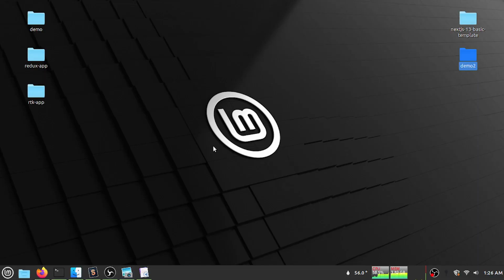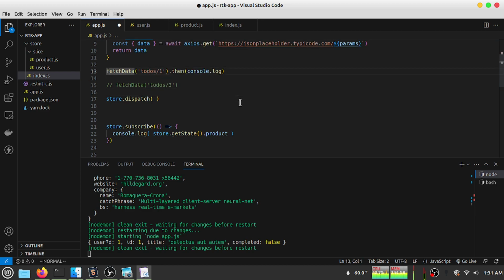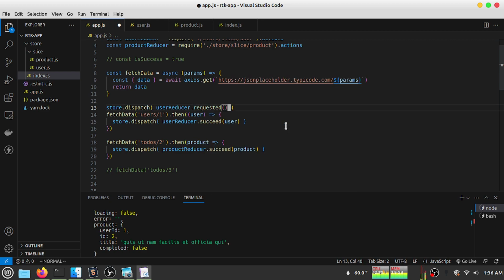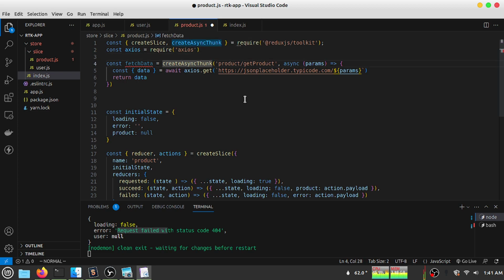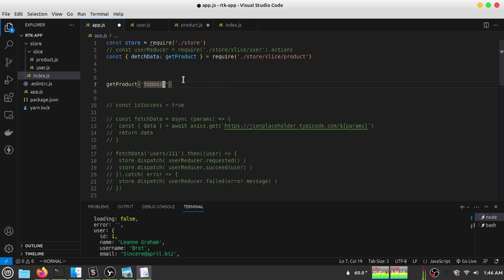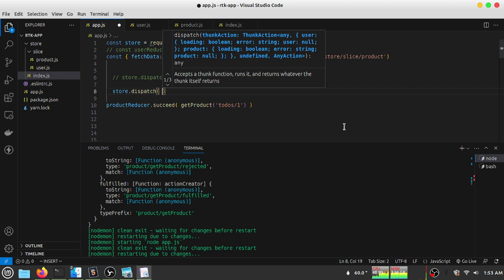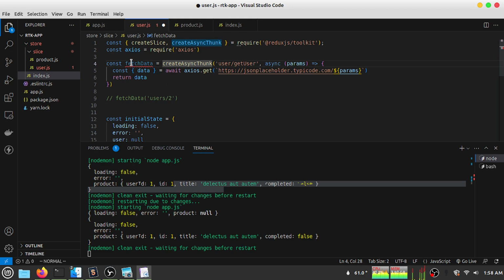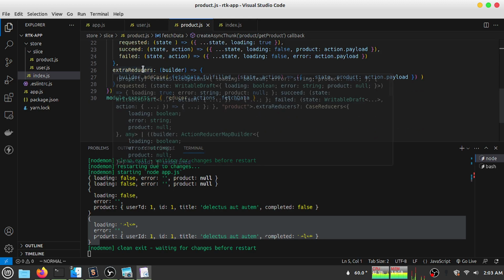Redux Tutorial | 05 Handle asynchronous task by createAsyncThunk middleware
Step-1: Fetch data from backend and store into store and read from them show in console
Step-2: Handle asynchronous task by createAsyncThunk middleware inside slice

Video Link:    • RinkevichMusic - ...